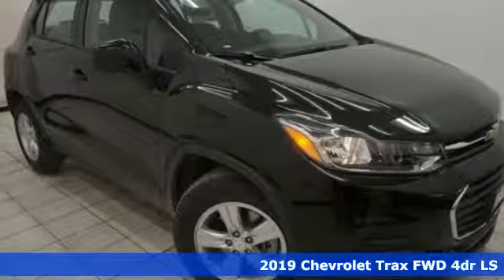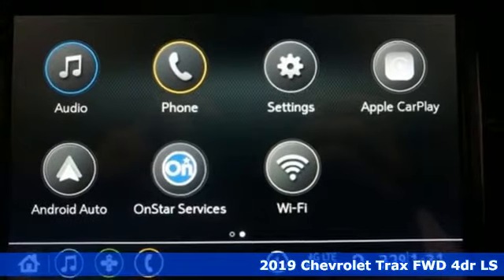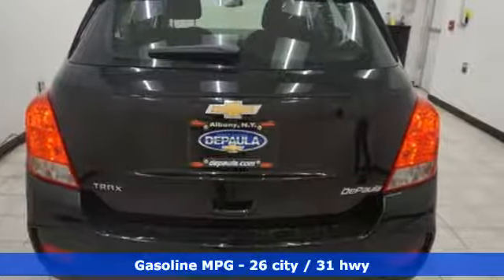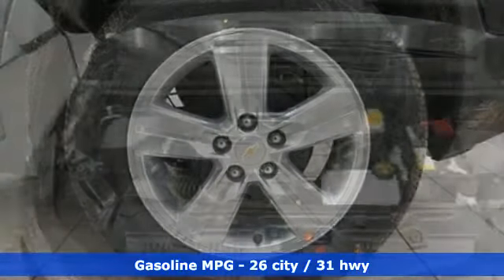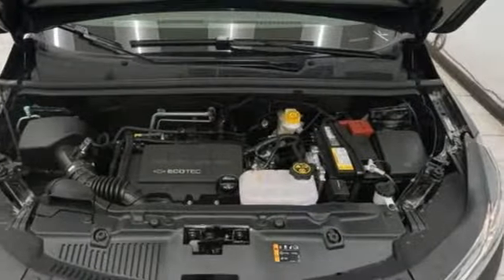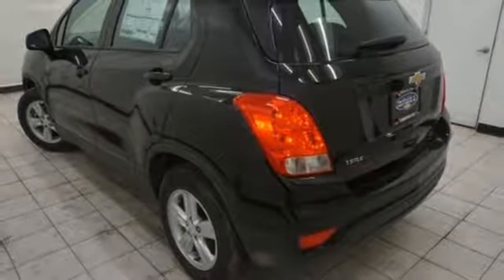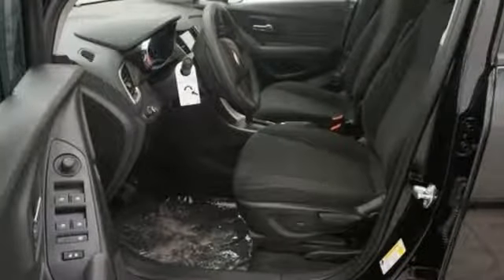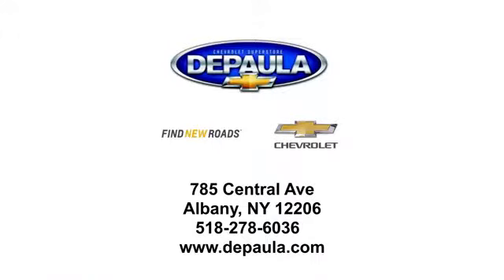New 2019 Chevrolet Trax Albany NY Schenectady, NY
Year: 2019
Make: Chevrolet
Model: Trax
Trim: LS
Engine: ECOTEC 1.4L I4 SMPI DOHC Turbocharged VVT
Transmission: 6-Speed Automatic
Color: Black
Interior: Black
Stock #: T19846
VIN: 3GNCJKSB6KL249291
Recent Arrival! Black 2019 Chevrolet Trax LS FWD 6-Speed Automatic ECOTEC 1.4L I4 SMPI DOHC Turbocharged VVTbrbrbr26/31 City/Highway MPG In stock vehicles only. Any dealer installed accessories are additional. List price includes GM Factory Rebates off vehicle original GM Factory MSRP. Price includes: $1,500 - General Motors Consumer Cash Program. Exp. 01/31/2019, $750 - GM Down Payment Assistance Program. Exp. 01/31/2019, $2,500 - GM Lease Loyalty Towards Purchase Private Offer. Exp. 01/31/2019

Address:
785 Central Avenue